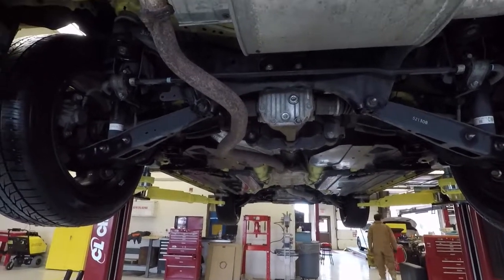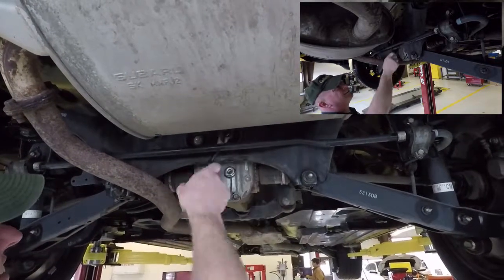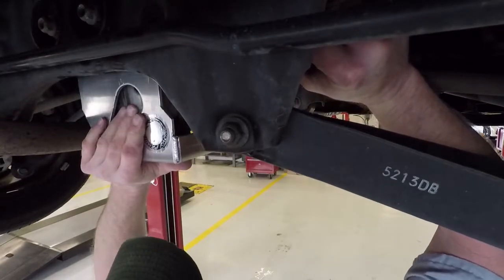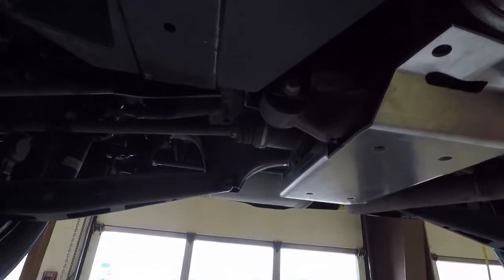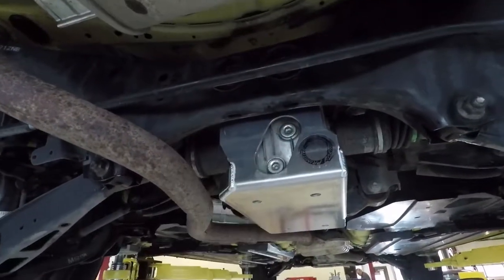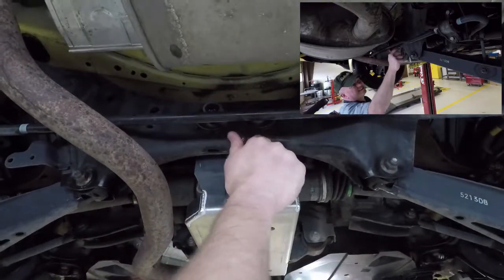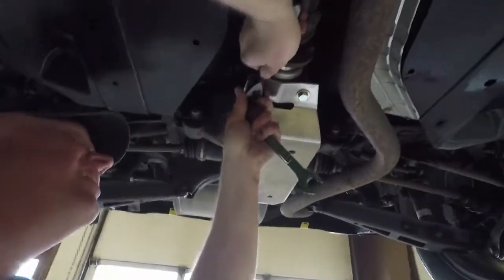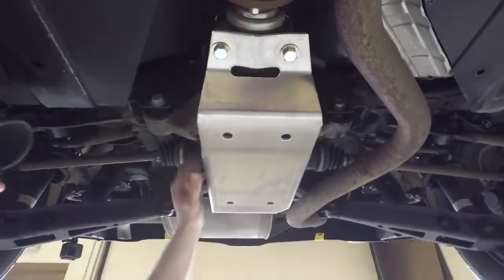2015 Subaru XV Crosstrek - Rear Diff Armor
Installed the Primitive Racing Rear Diff Armor on the 2015 Subaru XV Crosstrek.   In 2018 we volunteered with the Idaho Rally and met some of the Primitive Racing team on the first stage.  They asked why we didn't have any armor, so we decided to fix that before the 2019 Idaho Rally.

Instagram and twitter @jwcmotorsports